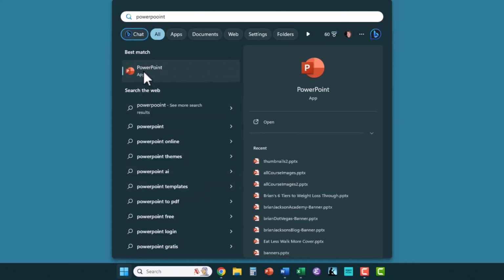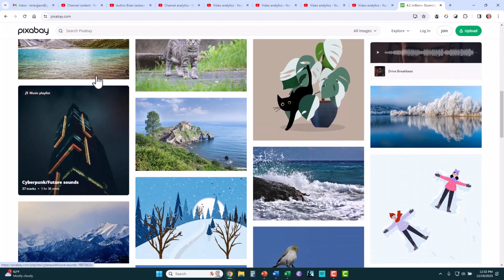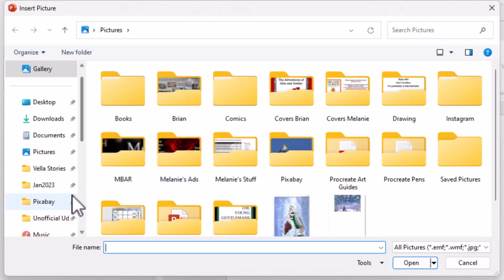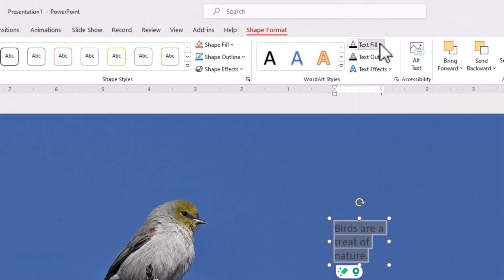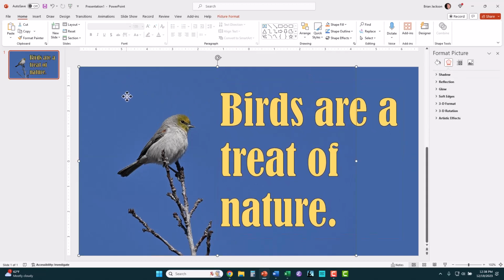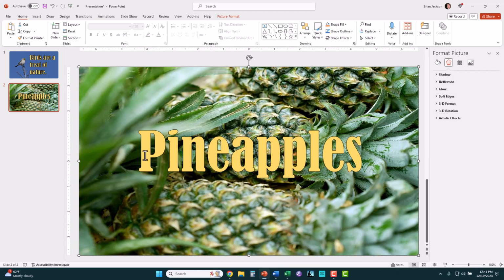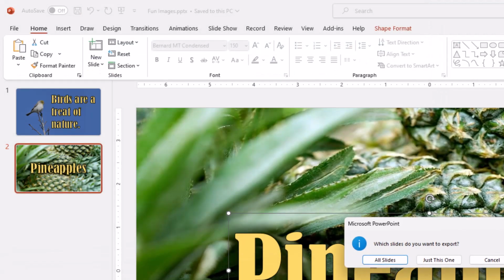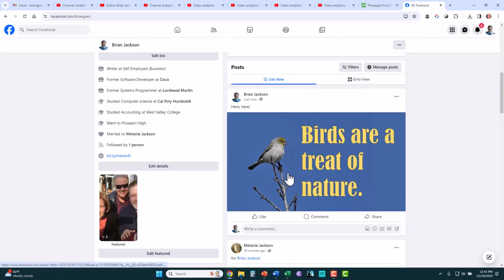General Purpose Graphics with Microsoft PowerPoint 1: Create Facebook Memes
In this lecture, I demonstrate how to create simple memes using Microsoft PowerPoint and images from Pixabay.com.  I ultimately demonstrate how to upload a meme to Facebook.

00:00 Introduction
01:12 Start PowerPoint from the Windows Taskbar
02:34 Download From Images from Pixabay.com
04:27 Create a Simple Meme with Text Space
08:40 Create a Simple Meme with Text Glow
11:11 Export Your Memes as JPEG Images
12:54 Post Your Meme to Facebook

---Brian